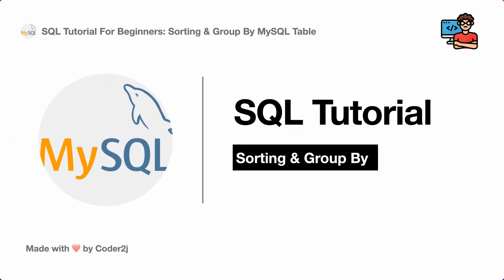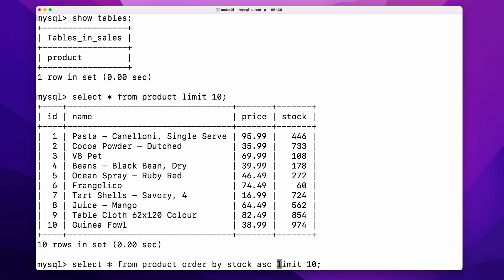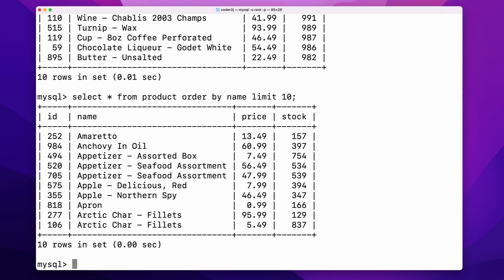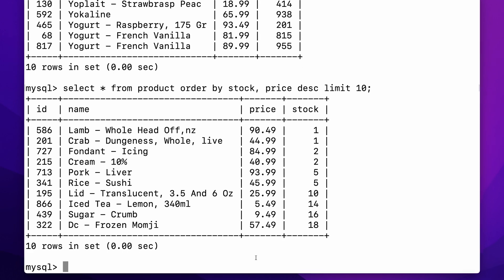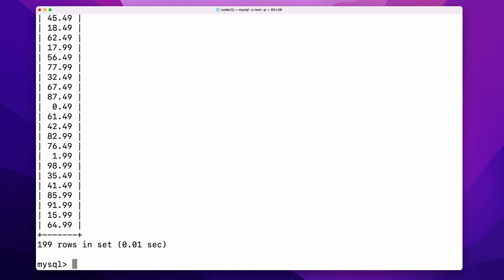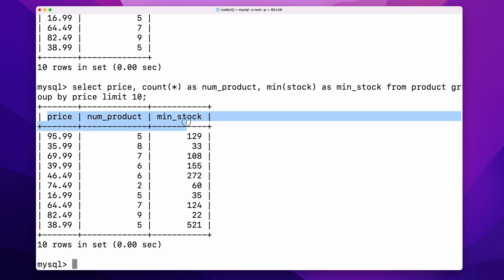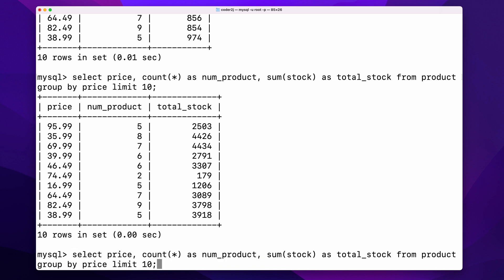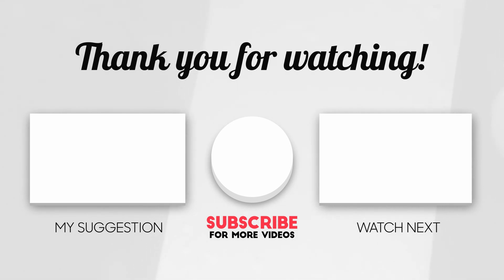MySQL Sorting, Order By and Group By | SQL Tutorial For Beginners (MySQL)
VIDEO CONTENT 📚
Today I will show you how to use order by and group by to sort and aggregate data in MySQL. Sounds exciting? Let’s get started!

Throughout the course, you will learn:
00:00 - Intro
00:25 - MySQL Sorting, Order By
02:03 - MySQL Group By